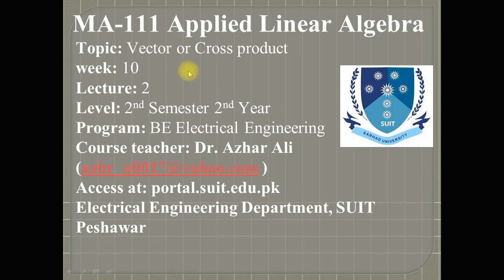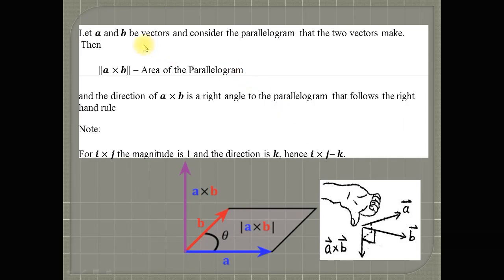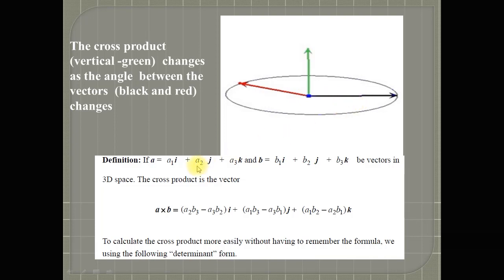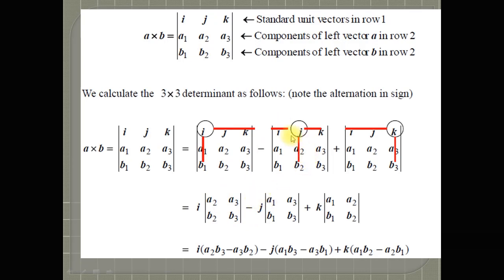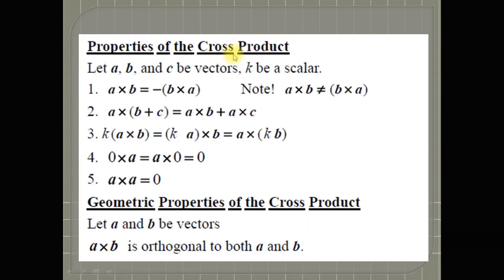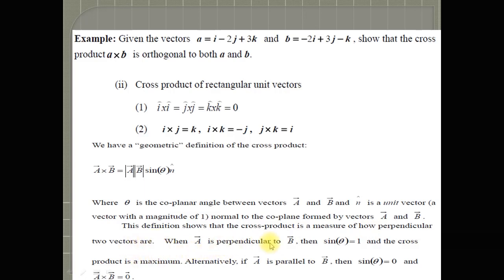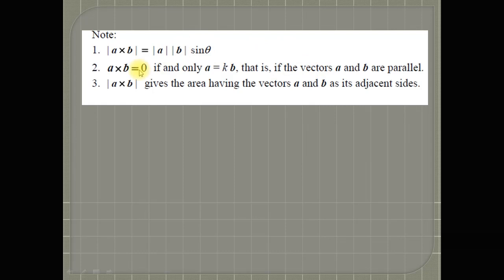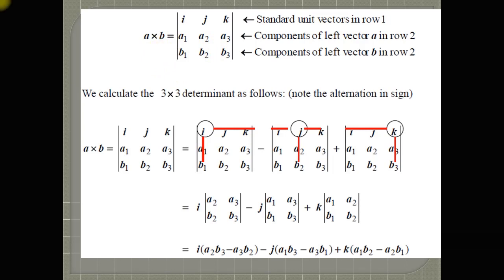Week 10 video lecture2 Applied Linear Algebra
Vector Product or Cross Product